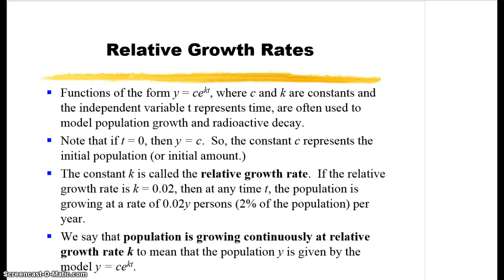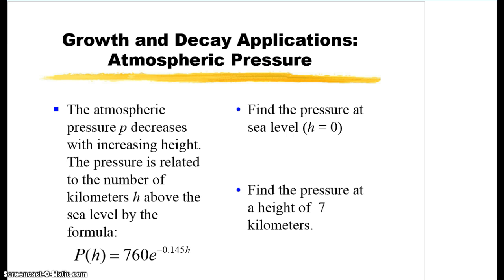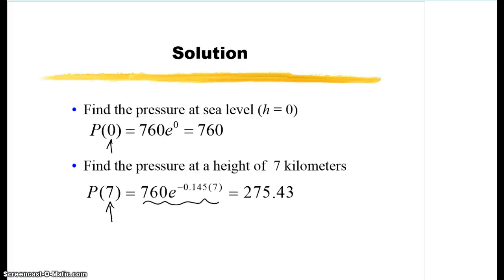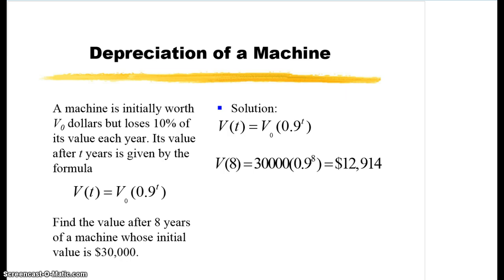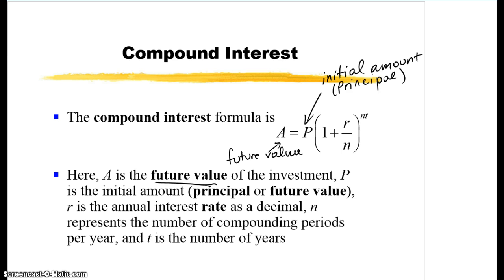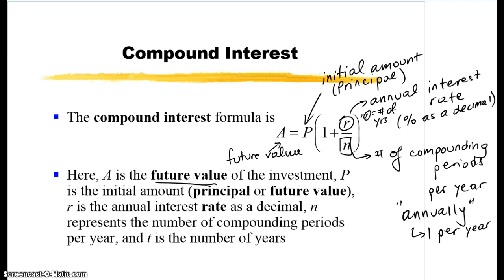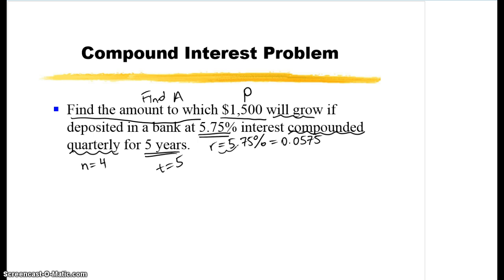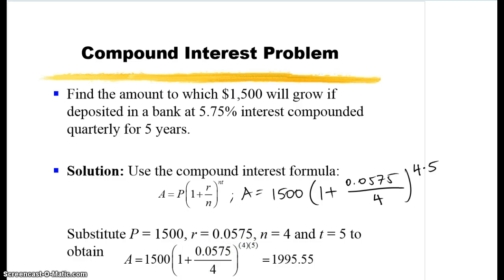2.5 - Applications (Compound Interest)